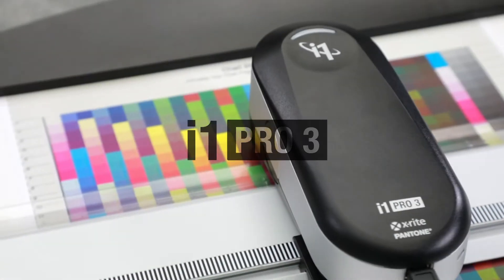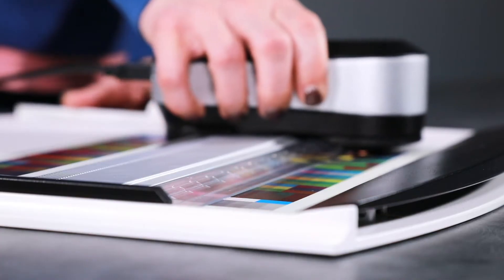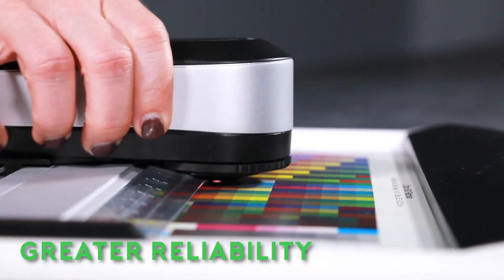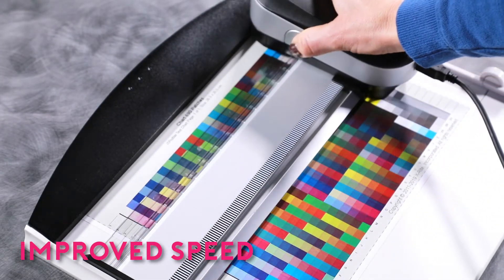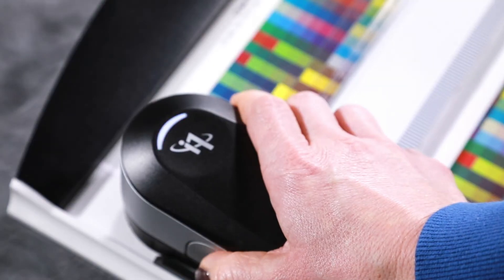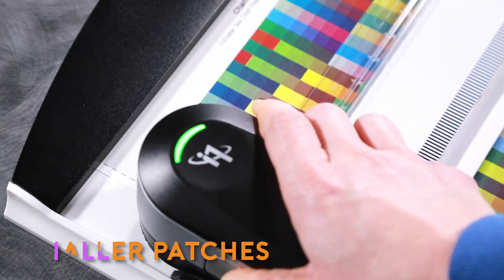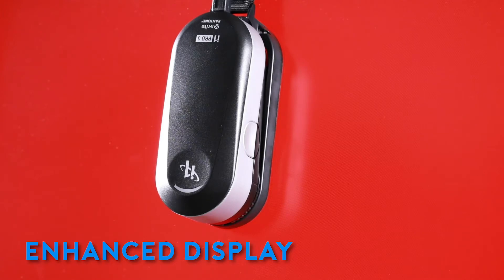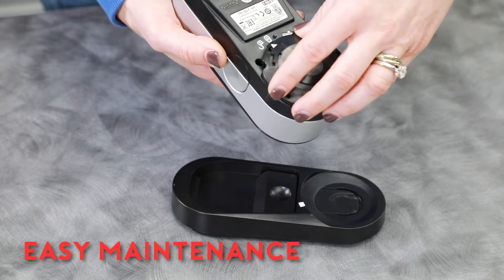Tura X-RITE - i1Basic Pro 3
X-RITE - i1Basic Pro 3 (Item no. 225509)

Designed for imaging professionals who rely on accurate color for their displays and projectors who want to track and verify monitor and print quality and who need to capture spot color measurement, the i1Basic Pro 3 is the answer.

The i1Basic Pro 3 calibrates and matches up to four displays connected to a single computer and unlimited displays connected to different computers for consistent viewing.

With the i1Basic Pro 3, you can quickly and easily create custom monitor and projector profiles that ensure the colors you view are true, verify soft proofs and print quality with built-in Quality Assurance (QA) tools, and easily capture and manage spot colors.